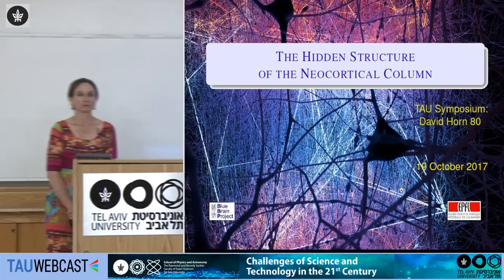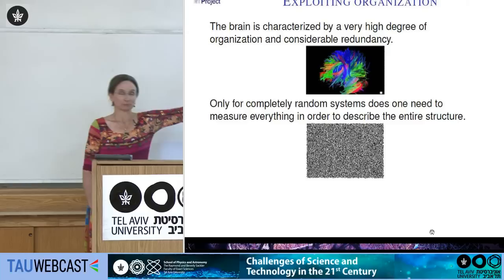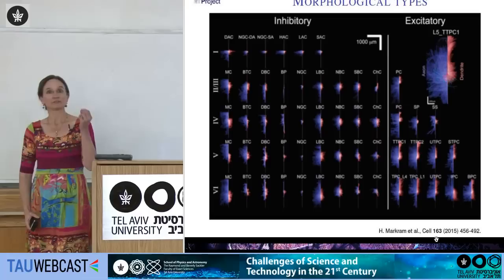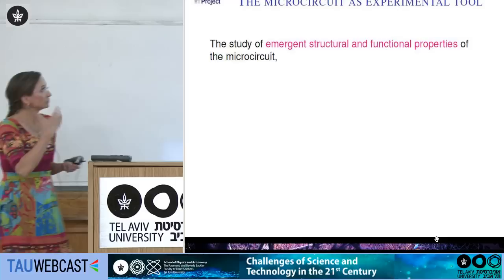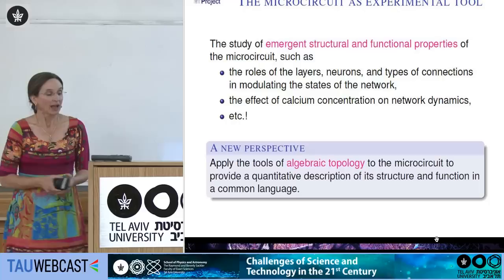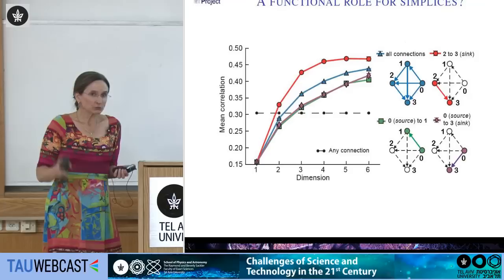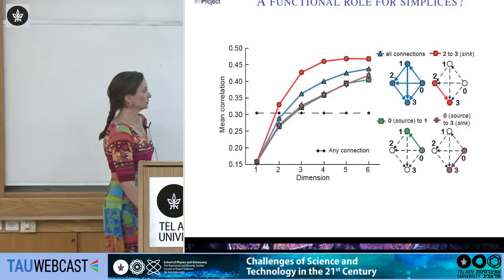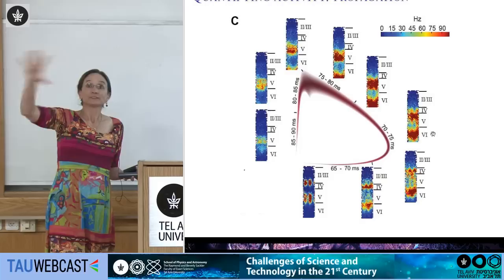The Hidden Structure of the Neocortical Column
Kathryn Hess, EPFL

Challenges of Science and Technology in the 21st Century
Interdisciplinary TAU Symposium in honor of David Horn on his 80th birthday
19.10.17